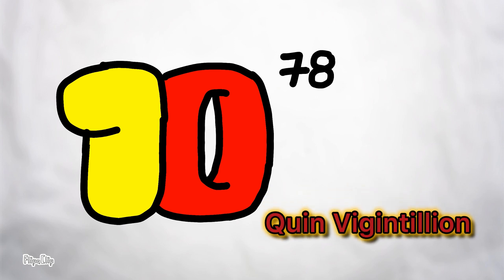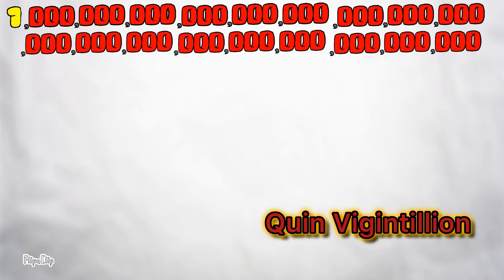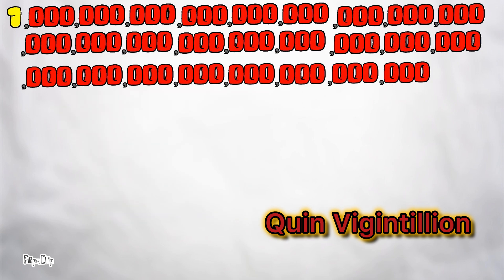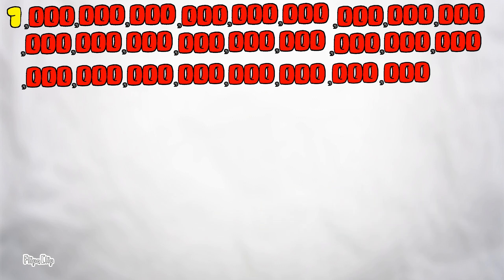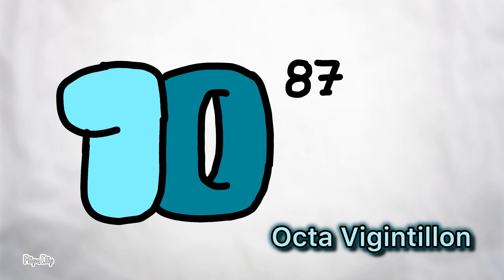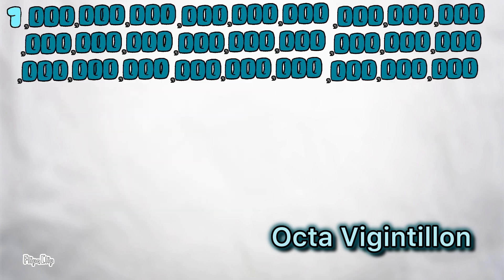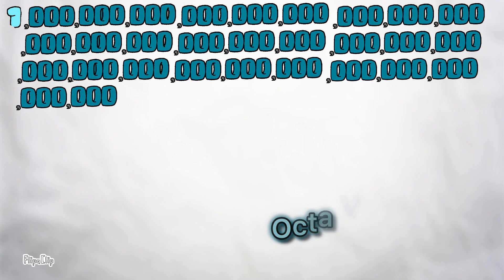The power of Big numbers part 4 (Vigintillion to Novem Vigintillion)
See more videos and education for all ages ​​⁠ @Oluwa_J_Bakare_Tube468 followme animatededucation numbers kidsvideo bignumbers caculus . See how the power of numbers is infinite and these numbers are getting bigger and never stop till they get to infinity